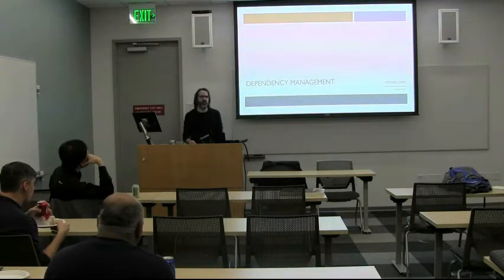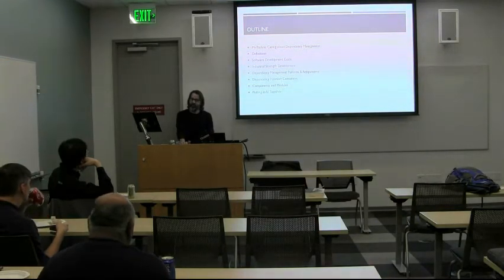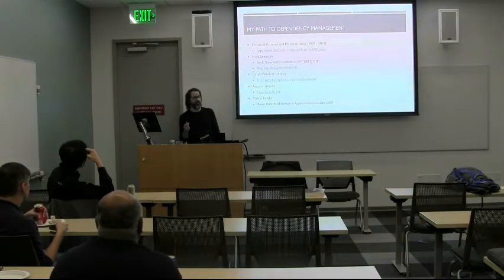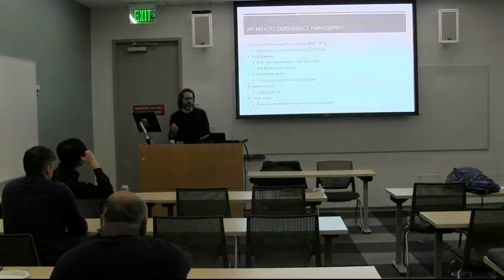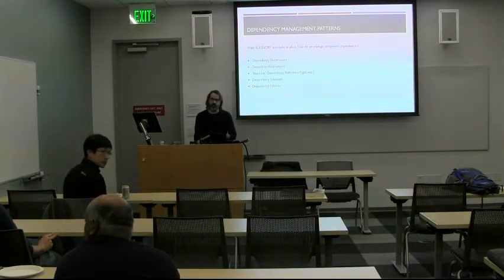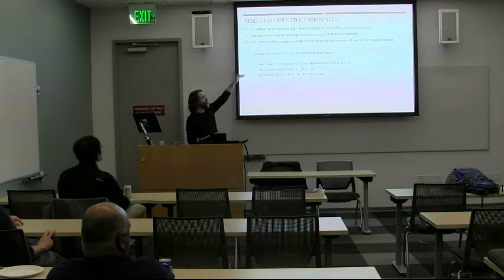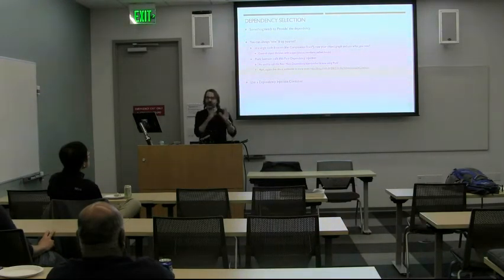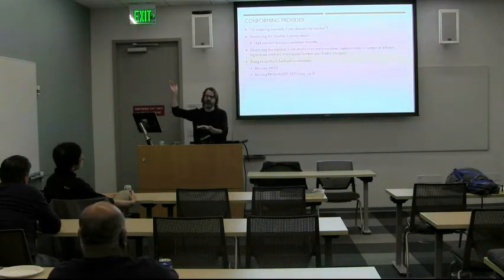Software Dependency Management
Abstract
I'm careful to use the term "Dependency Management" to describe this discussion as a generalized topic. I will outline my experience managing the software dependencies in my latest C# project, a RESTful web API. I'll cover software development goals such as SOLID and DRY principles, designing adaptable software components, testing, publishing and executing software in various environments.
I'll discuss "Dependency Injectability" patterns that help concrete implementations fulfill the goals mentioned above. And I'll discuss the various forms of "Dependency Injection" from "Pure DI", which is just another pattern and does not require a supporting library, to the complicated and controversial world of "Dependency Injection Containers", which do. I hope to touch on a number of patterns, anti-patterns and a few patterns in between.
Finally, I hope to take a tour of some DI Container libraries in C# (Unity, Autofac), C++ (boost::di) and D (poodinis).

Bio
Michael Jones has 17 years of experience coding in languages such as C++, C#, Groovy, and Python. He's worked at Midway Games in Chicago, Cranky Pants Games in Kirkland, YouTube at Google in Mountain View, Xbox and Azure locally at Microsoft. He's interested in cool code, and has recently integrated dependency injection techniques into his programming practices. Mike's currently working on the Azure Identity services at Microsoft and has been programming exclusively in C# for a few years now. He enjoys the recent pace of modern language design across many languages.